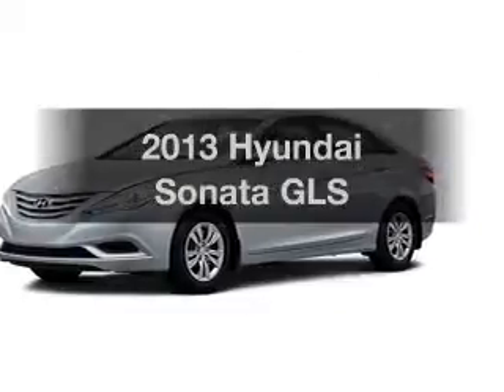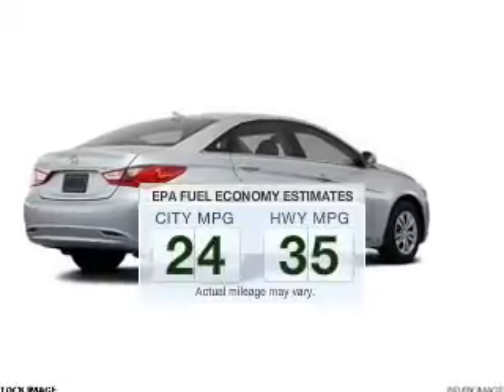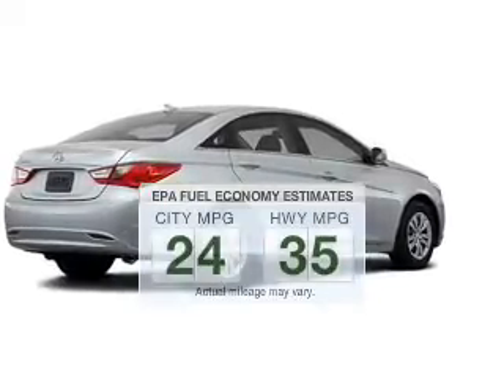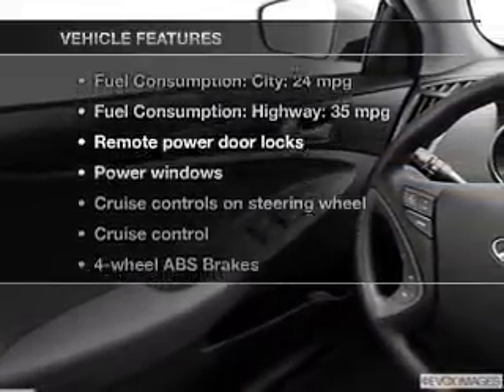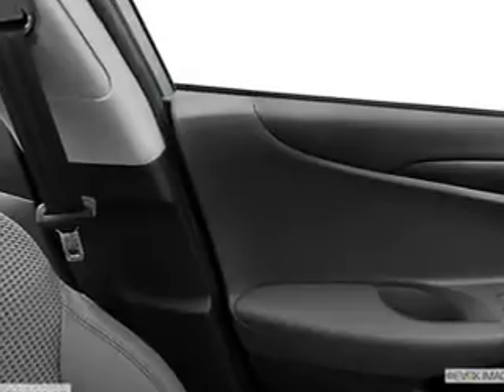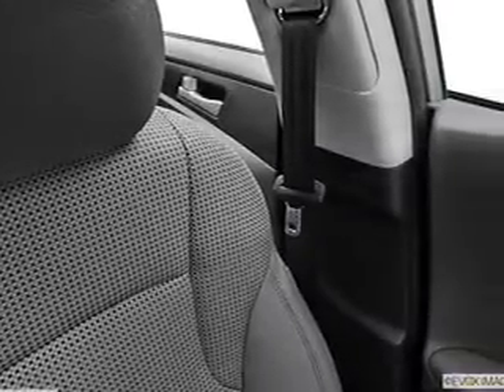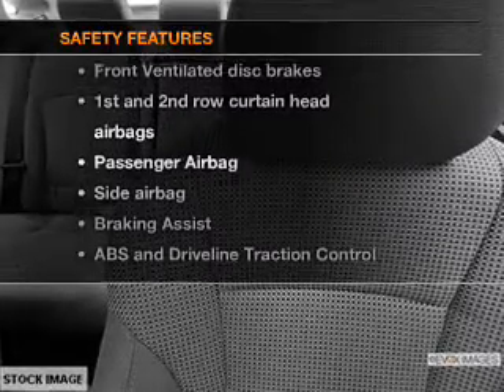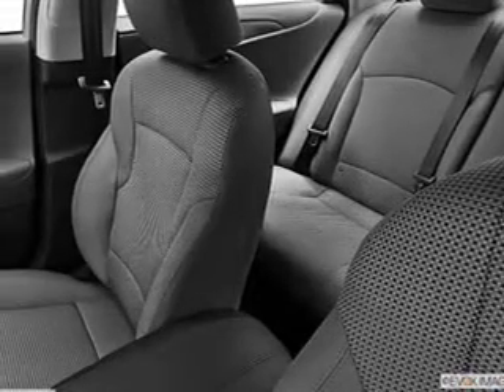2013 Hyundai Sonata - Milwaukie OR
Year: 2013
Make: Hyundai
Model: Sonata
Trim: GLS
Engine: 2.4 liter inline 4 cylinder 16 valve
Transmission: 6-Speed Automatic
Color: Silver
Mileage: 0
Address:
16800 SE McLoughlin Blvd.